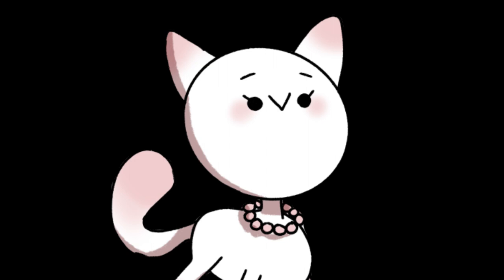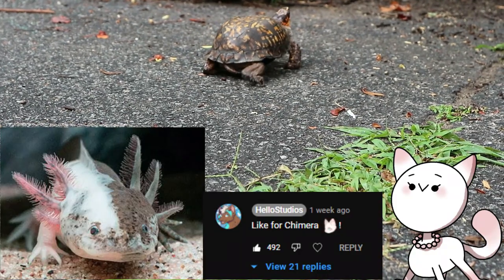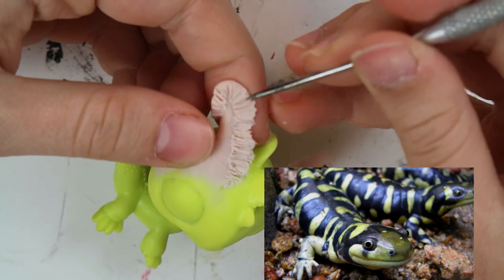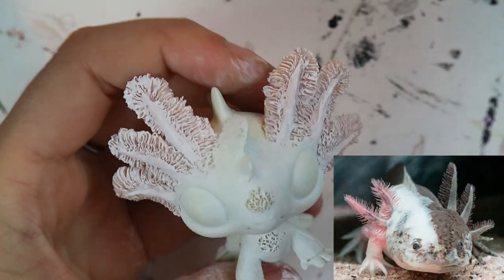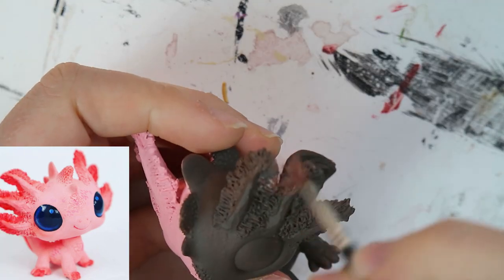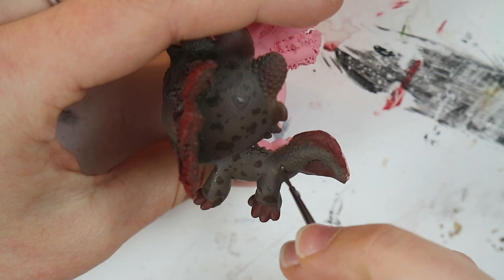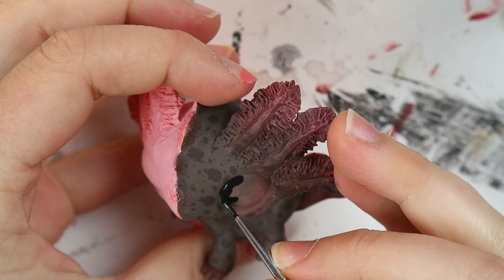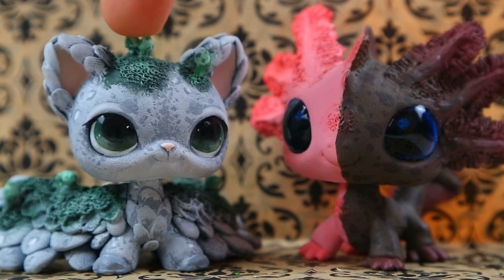Turning my LPS into a Chimera Axolotl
You all voted!! The next Axolotl in my army is the Chimera! Enjoy the process!

Happy Life – FREDJI
Arrival by MBB